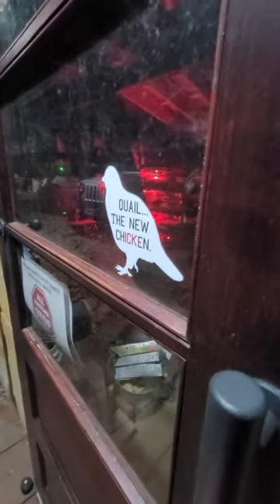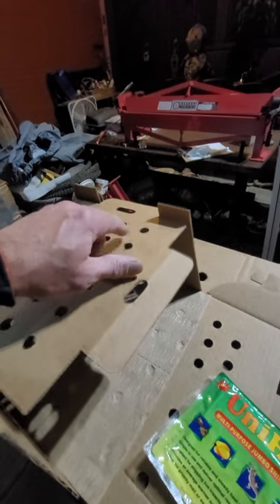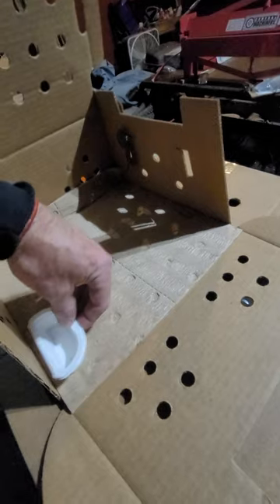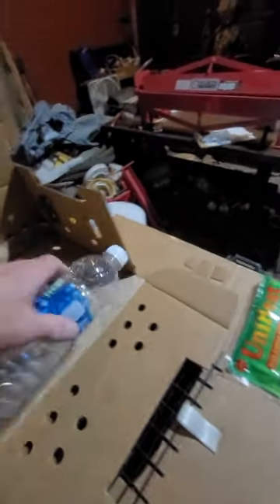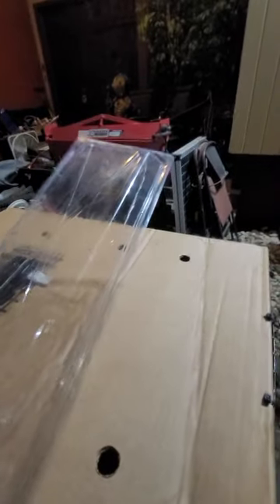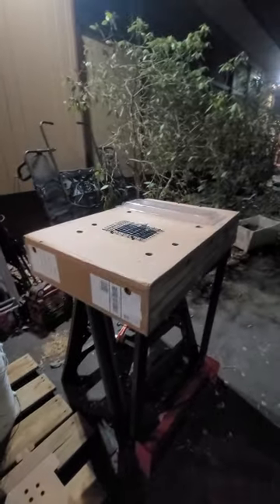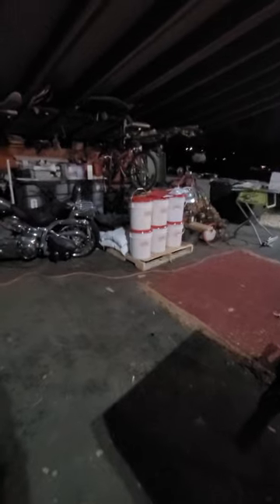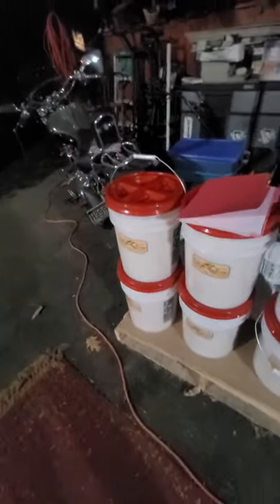Quail Business Tips: DIY Adult Quail Tansport cage and Jumbo Quail Chick Shipping & Transport tips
Thank you for stopping bye Tully River Jumbo Quail & Cage Co in hip hap hoppinin' Reading PA.

This video explains the essentials of getting Your Quail to or from.  Either you are moving 10 day old chick's across town, across your state, or across the country that or you have larger Jumbo Adult Quail that you've sold... you need to ensure the safety of their travel.
day - week old chick's need 95° temp zones while their body's regulator gets working.
long distance/postal shipping regulars up to 72+ hours of heat, so we only ship in temperate seasons and we use a Uniheat xl heated shipping pad.  if just across town or a county over, we use a warmed water bottle tacked inside the boxes we purchase from Breesesfarm (with the heat reflective pad included!)

for large Quail, it's always best to minimize the heat room to only that which they can comfortably move about, maybe even ducking a bit (get it?).  we find AC filter boxes make great disposable live Quail transport box. they are stronger boxes to protect the fragile filters, they are cheap and you can always use a new filter!  always!

maybe you are buying birds and the guy you're buying them from tells you to make the box.. unlike the nice people at Tully River Quail, right?  this video will help you think "transport cage thoughts!"

we show airholes, a side and top load door... just like "real" transport cages... but free-ish.

(USPS has strick regulations on shipping lice quail... see USPS for more info.)

no heat is needed with Adult birds after 3-4 weeks (pending season).

we also discuss the importance of a professional and courteous experience when helping other people.  (we have to understand that we are all learning... some are just on different paths or points along the same path.)
having a nice receipt, maybe a sticker for the kids goes a long way to happy Quail folk.

TullyRiverQuail.com
Reading PA

"Giving the bird to corporate food factories since 3/Nov/2020